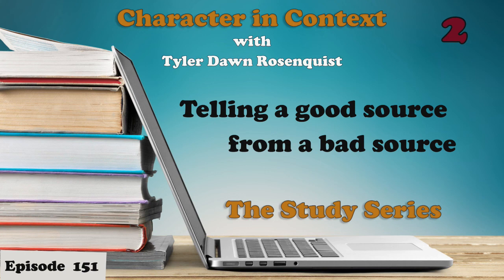Episode 151: The Study Series—Good Source or Bad Source, Part 2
Last week I talked about the red flags to avoid while building a library and I even named names on some of the worst of the resources. This week, I am going to share not only how to build a terrific library but also the difference between primary, secondary and tertiary resources. I will also be posting my resource list for this series in a separate blog that I will link as soon as I get done putting it together. No secrets or mysteries here.